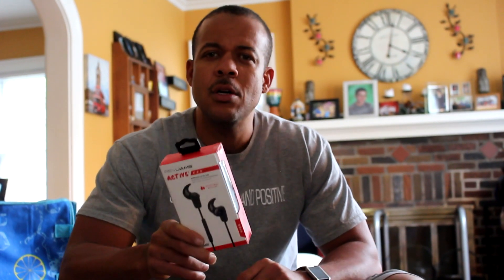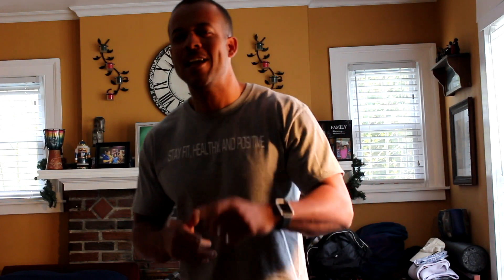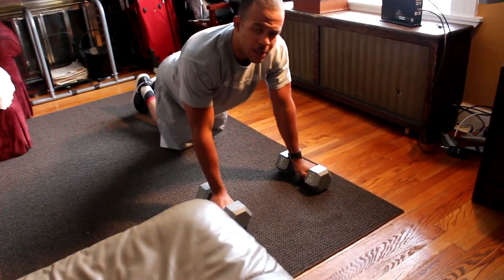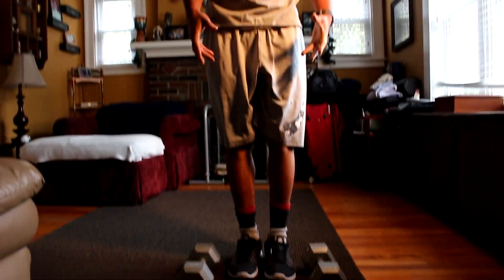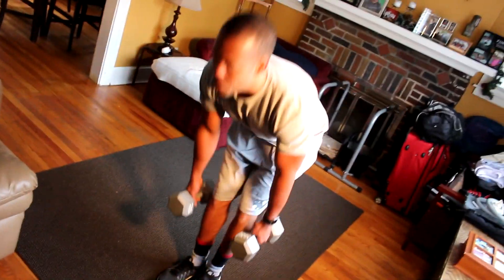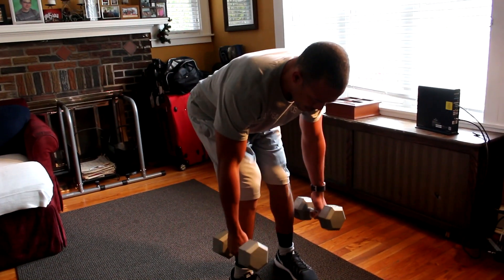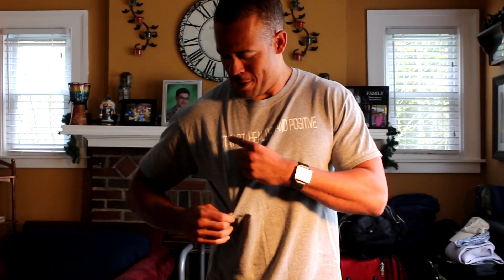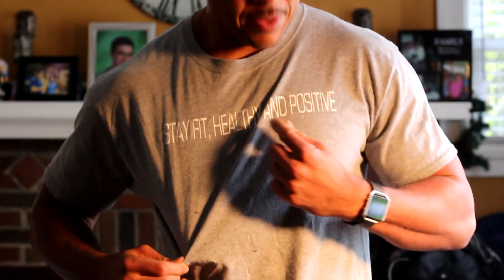IN HOME WORKOUT. (FULL BODY WORKOUT)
This is a work out for those days you can't or don't want to go to the gym.

Stay Fit, Healthy and Positive!

Thanks to Ben at CT WorkOut for gym time!!!